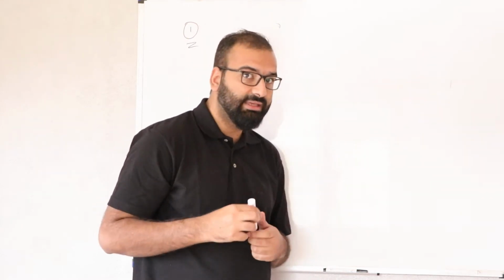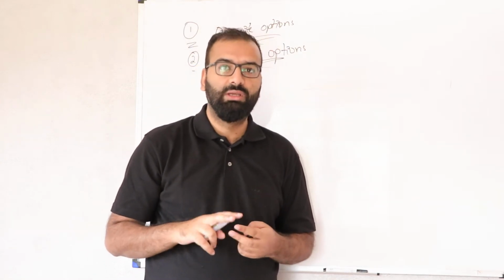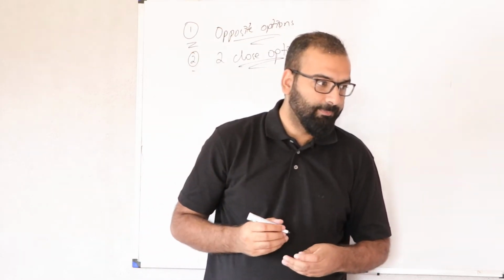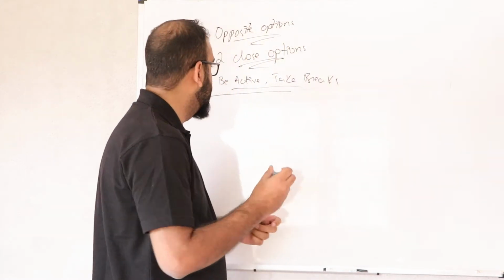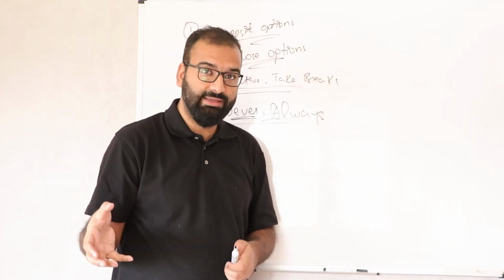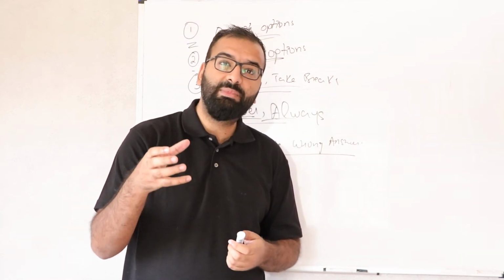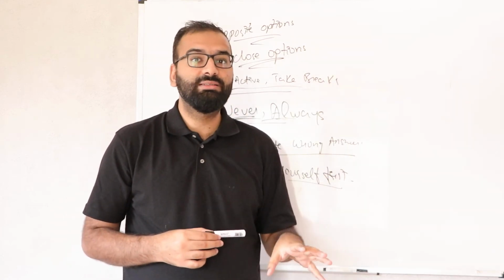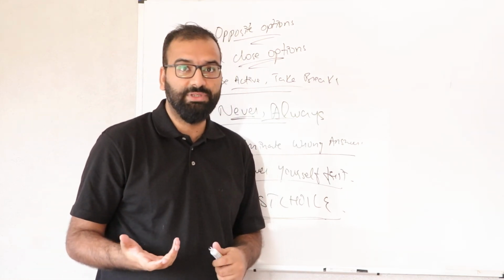How to guess MCQ QUESTIONS correctly? | 7 Basic and Advanced Tips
How to get good marks and do good on MCQ tests by utilizing these 7 basic and advanced tips explained by Dr Maaz.